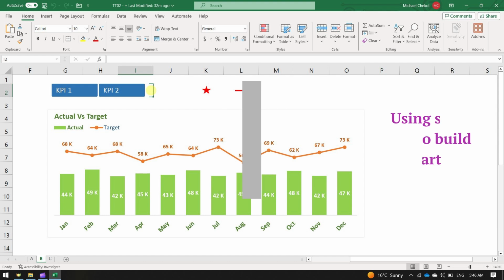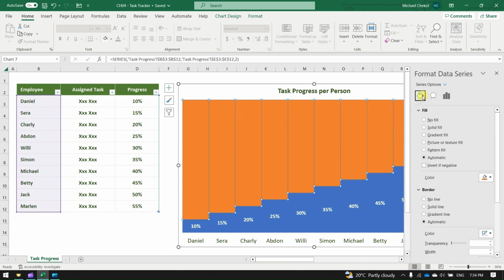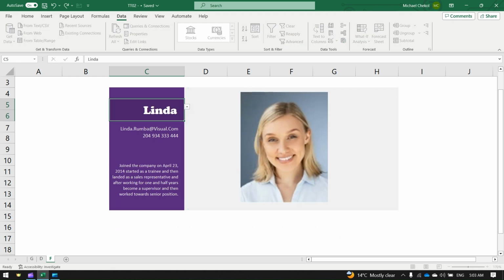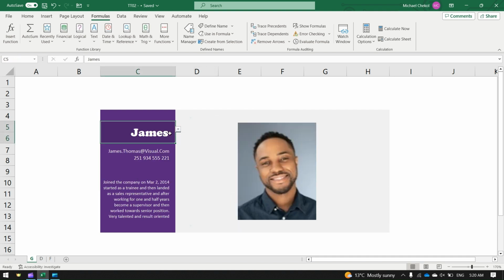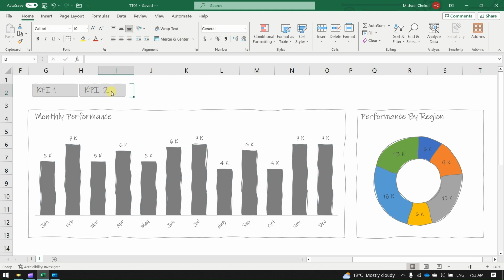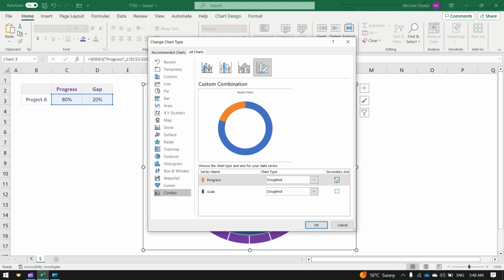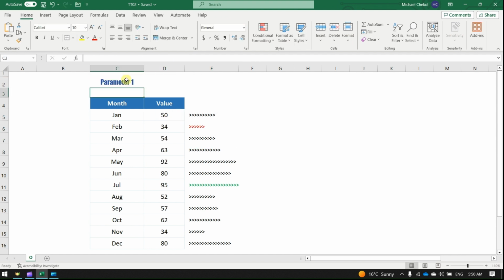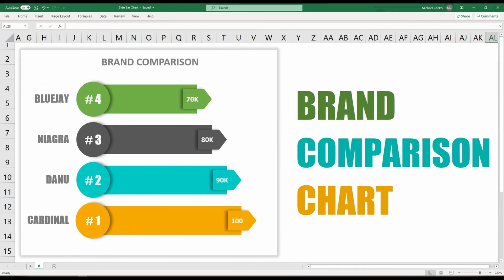Simple excel data visualization tips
Simple excel data visualization tips & tricks that you can learn and apply quickly.

Chapters
00:00 Intro
00:14 Using shapes in a chart
00:40 Using pictures in a chart
01:15 Fix pivot table row height
01:35 Create dynamic pictures
02:33 Hand drawn chart
03:08 Radial chart
04:03 Data bars from characters
04:40 Modify data labels
05:10 Summery